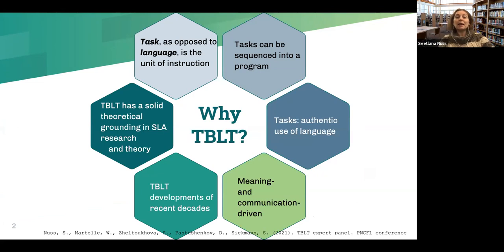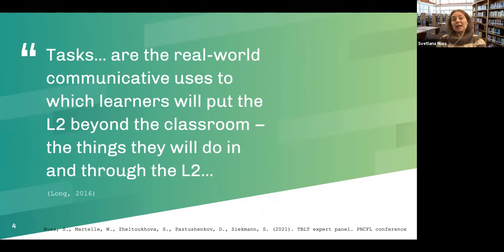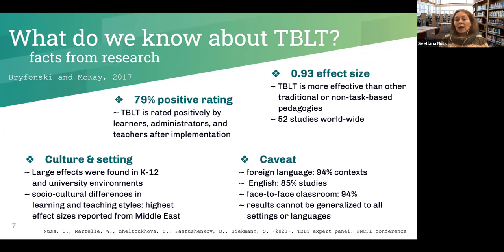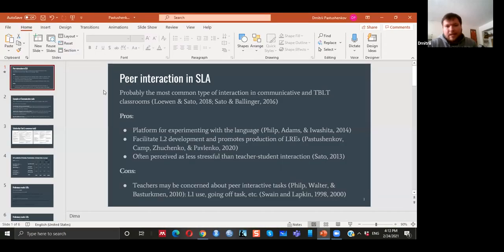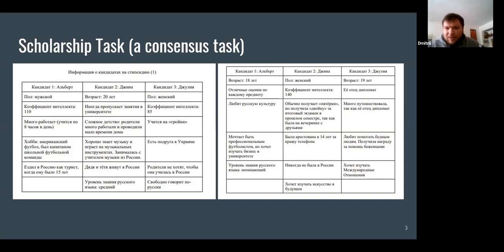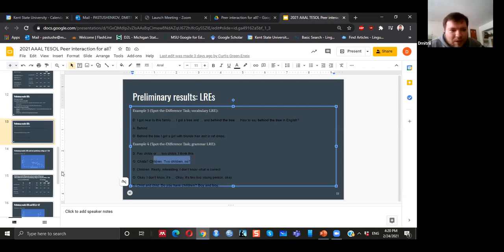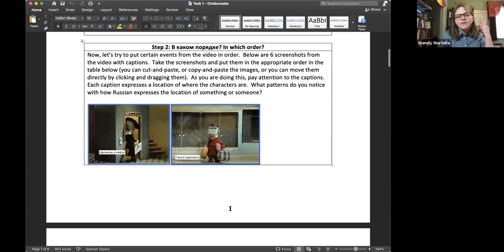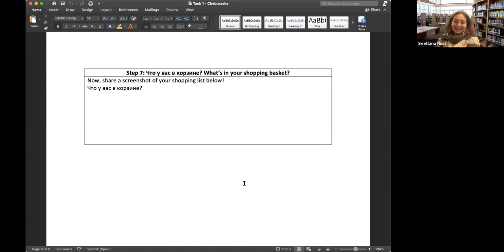Task-Based Language Teaching (TBLT): History, Research, & Reflection on practice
2021 PNCFL Virtual Conference - Presenters: Svetlana Nuss, Wendy Martelle, Dmitrii Pastushenkov, Sabine Siekmann, Snezhana Zheltoukhova